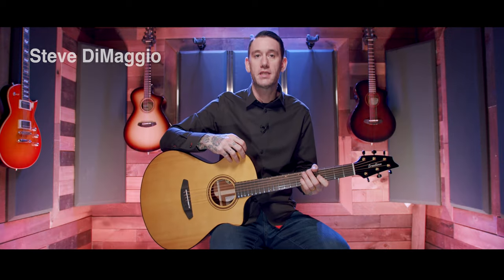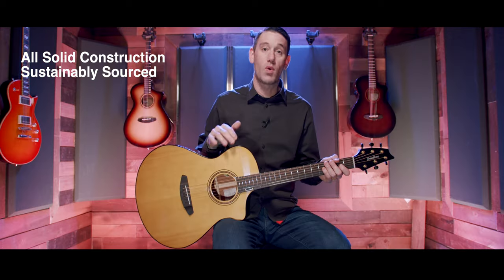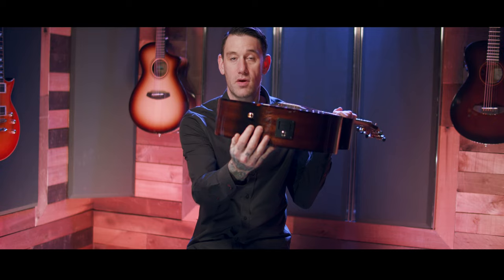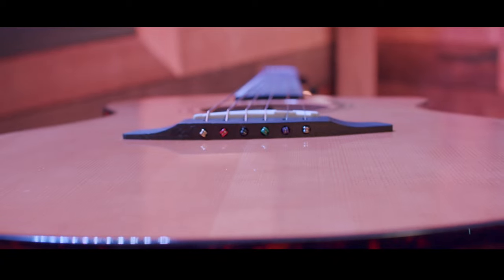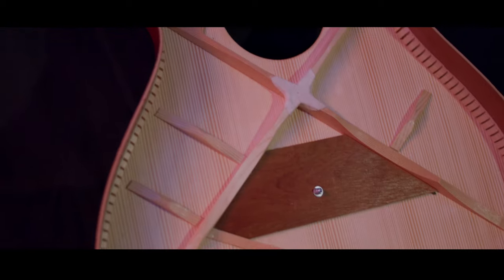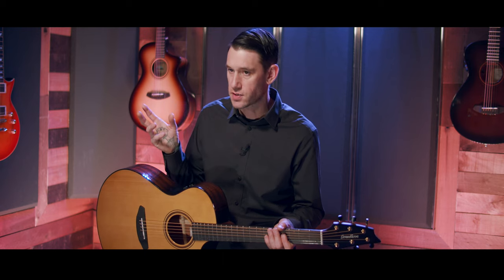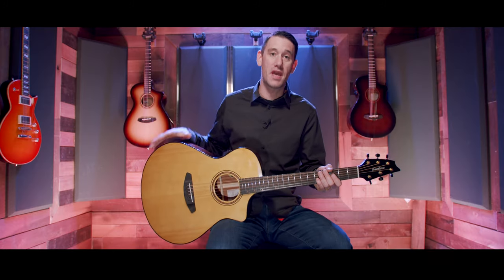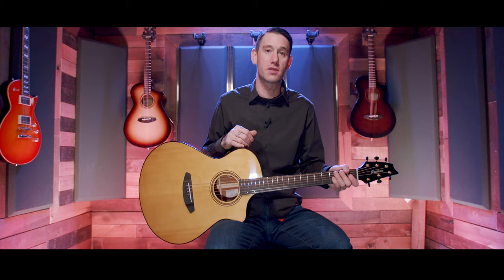Breedlove Organic Pro Performer Overview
Off Camera Signal chain - Rupert Neve Designs 5017  - Audient ID Interface

00:00-1:08 Organic Pro Overview
1:09- 2:12 Body
2:13-2:33 Cascade Bracing
2:34-3:01 Electronics
3:02-3:30 Neck and Headstock
3:31-4:06 Final Thoughts
4:07-4:37 Sound Samples